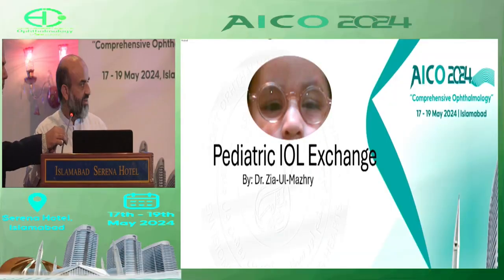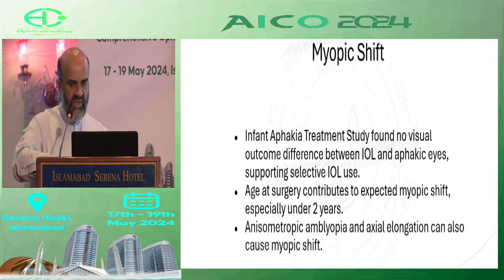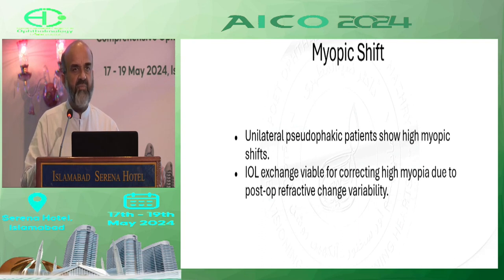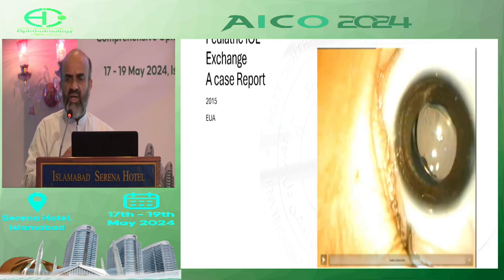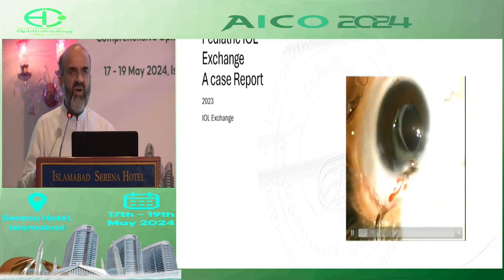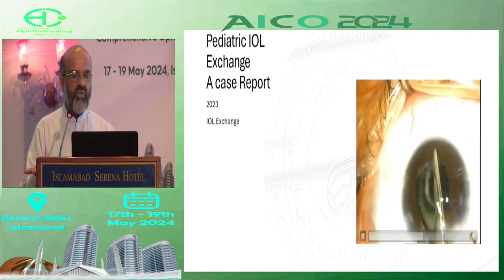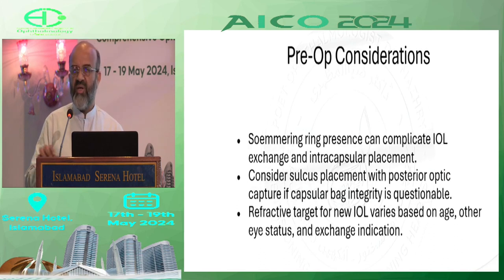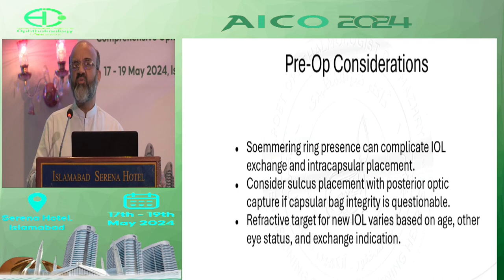Pediatric IOL Exchange | Prof. Zia ul Mazhry | AICO 2024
Watch Prof. Zia ul Mazhry as he presents a detailed session on Pediatric IOL Exchange during the Annual Islamabad Congress of Ophthalmology (AICO 2024). This informative talk covers the intricacies of intraocular lens exchange in pediatric patients, including techniques, challenges, and best practices. Ideal for ophthalmologists specializing in pediatric eye care.